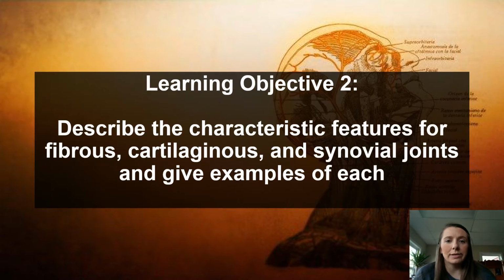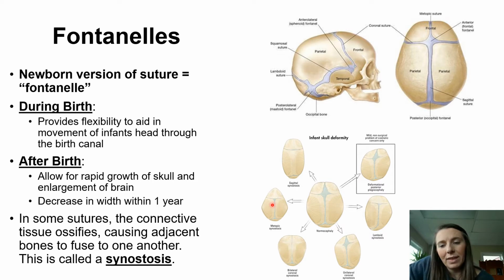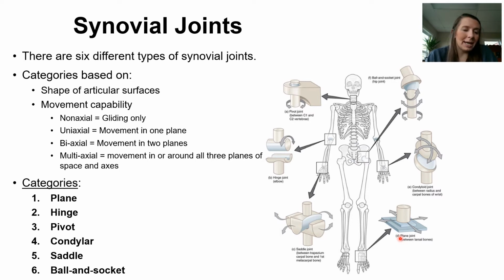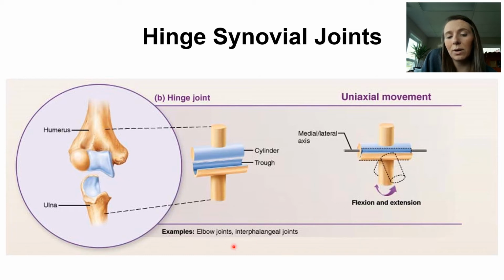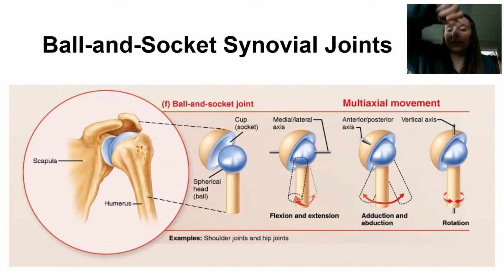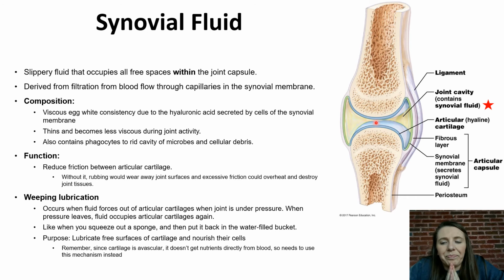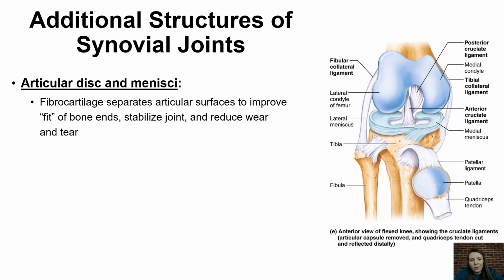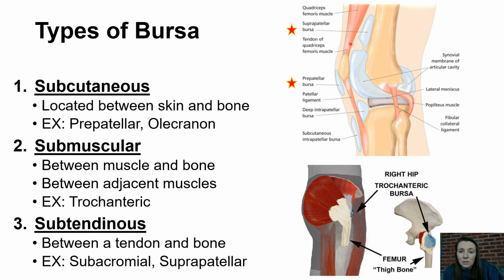Joints - Part 2 - BIOL2310 - SP20 - WSCC